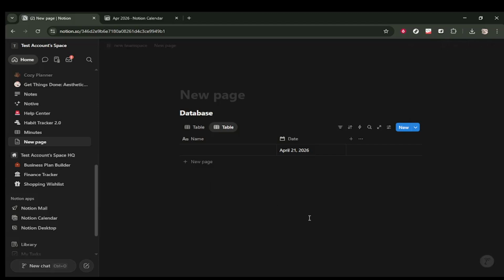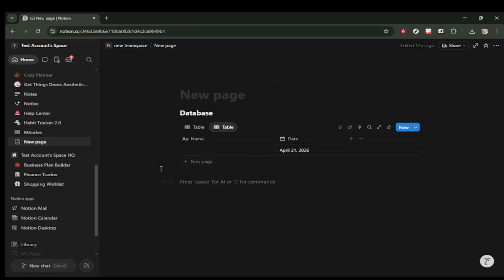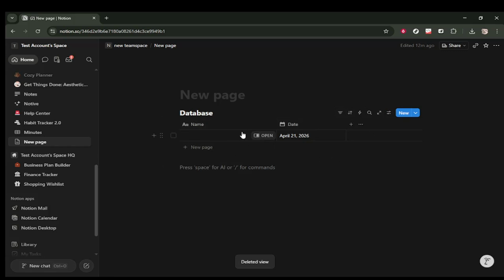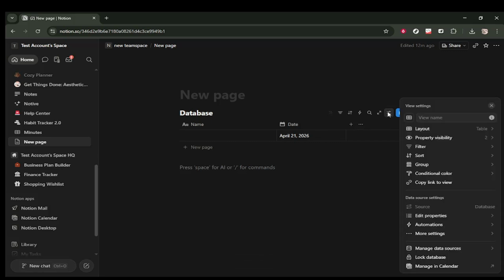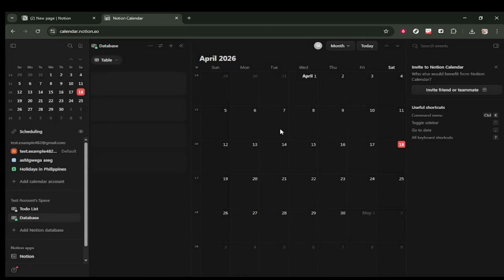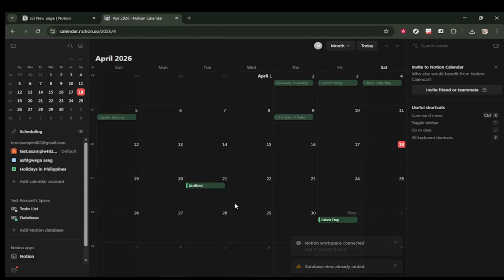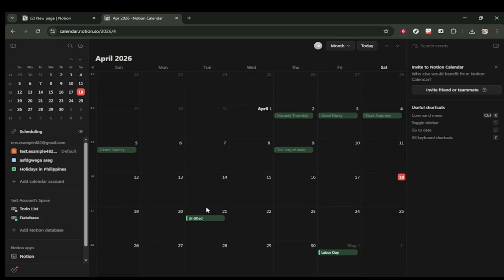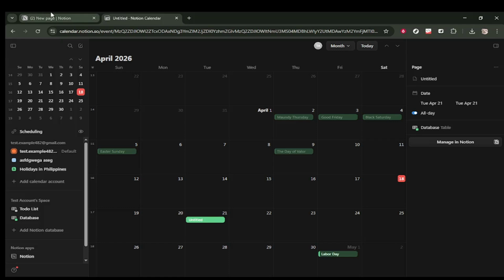How To Link Table To Calendar In Notion [2026 Guide]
In today's video we cover: How To Link Table To Calendar In Notion, Notion, Notion Tutorial, Notion Calendar View, Notion Table View, Database Synchronization, Notion Database, Project Management, Notion Tips, Workspace Organization, Software Tutorial, Notion Layout, Calendar Integration, Digital Planner, Productivity Tools

-Google Drive
-Google Meets
-Google Sheets
-Google Chrome
-Google Forms
-Google Gmail